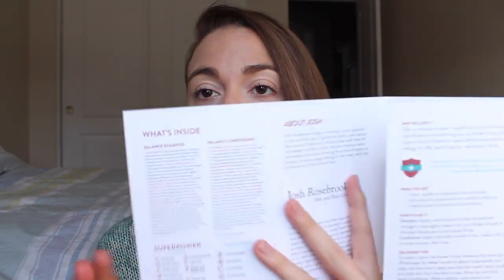Beauty Heroes November Box Featuring Josh Rosebrook! // Vegan, Natural, Cruelty Free!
Seasonally selected hair, face, body, and sun products
All brands and products Natural and Cruelty Free. Most products vegan!

Take the get started quiz for $10 off your first order.

***99% of the time the products I feature on my channel have been purchased with my own money. Occasionally I have been lucky enough to get to work with brands that I love and support to feature new products for you guys (which I will have mentioned or noted in the description bar with a [*]). No matter what the case, all opinions about the products I show are honest and my own. Being provided a product has never and will never change that.